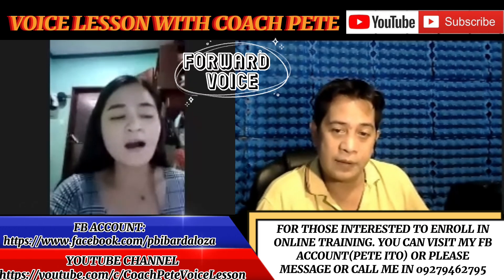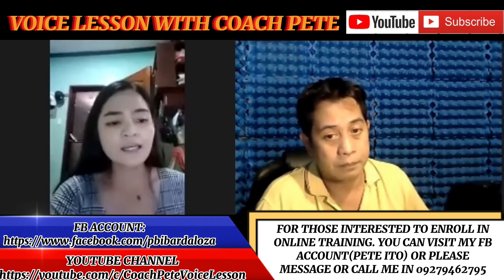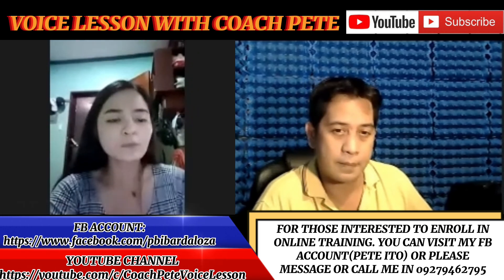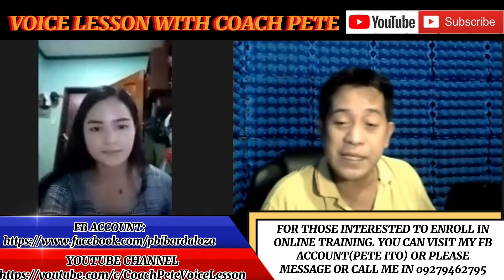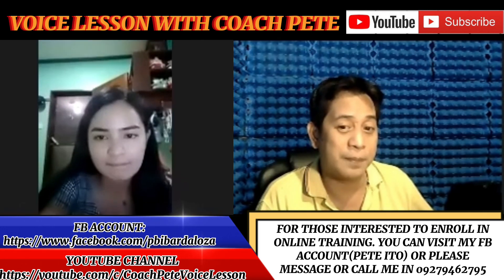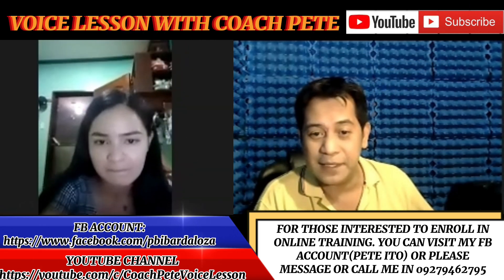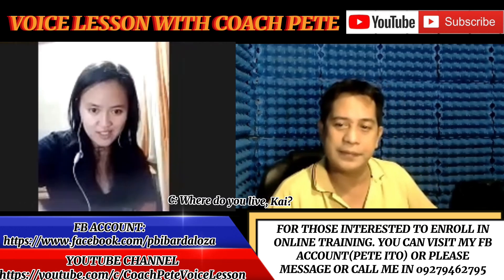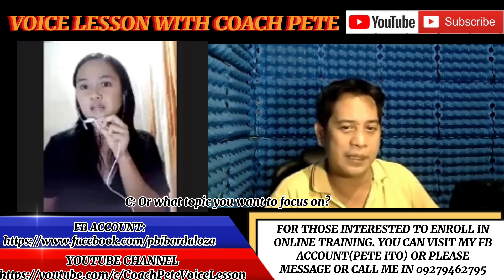Random Lessons and tips in singing 07